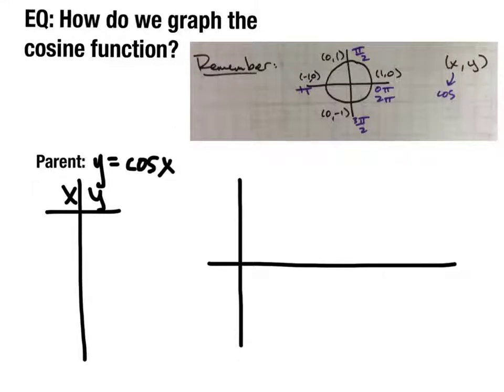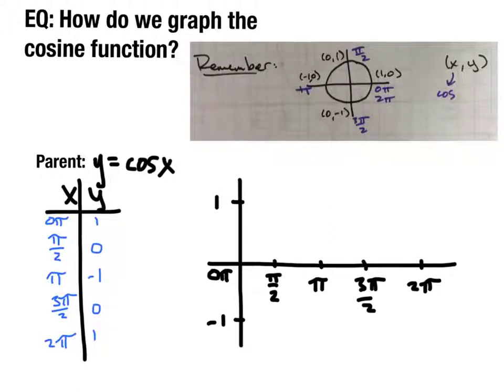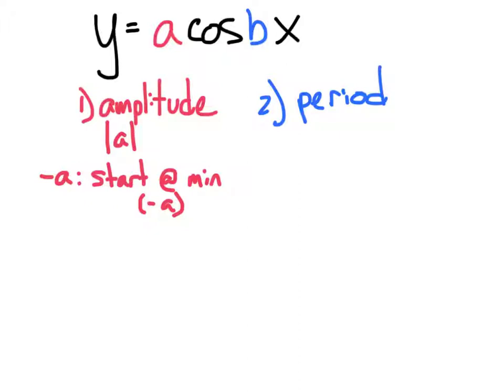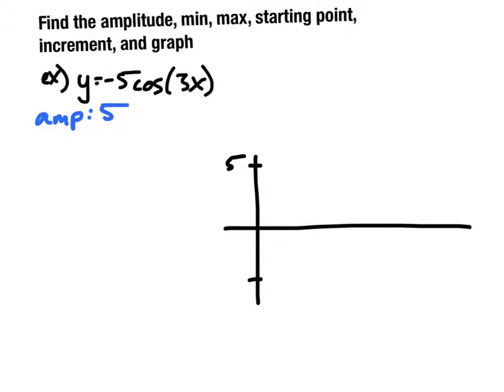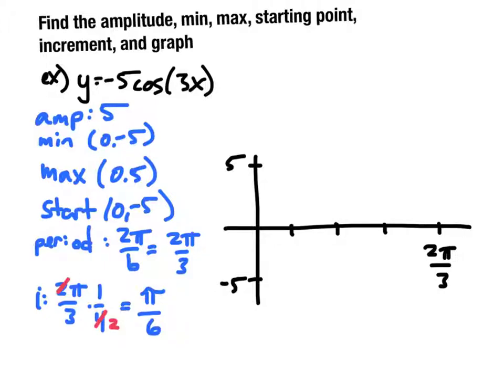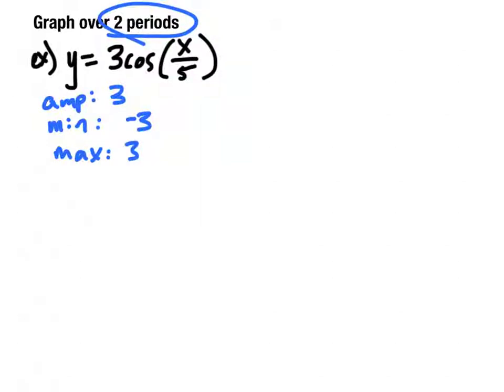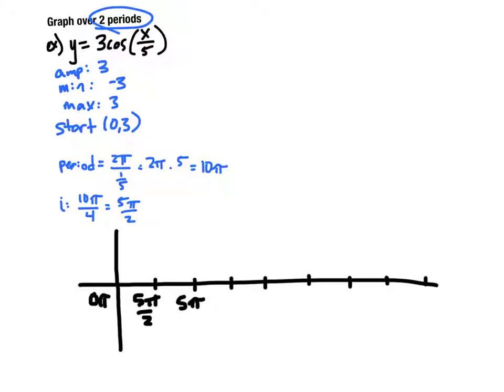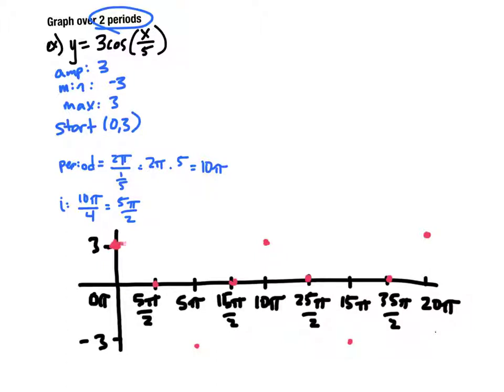graph cosine notes